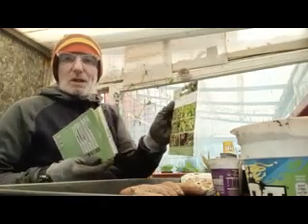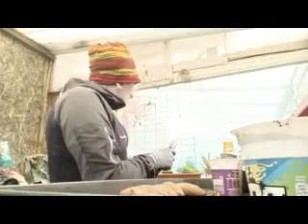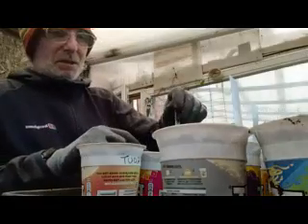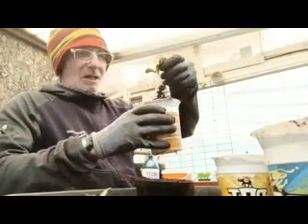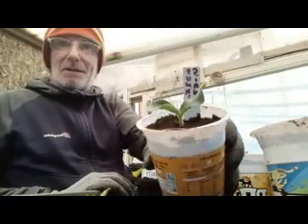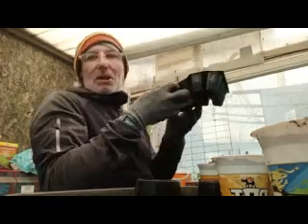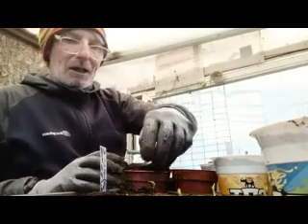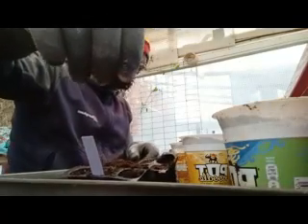5th video diary 5 6 2024